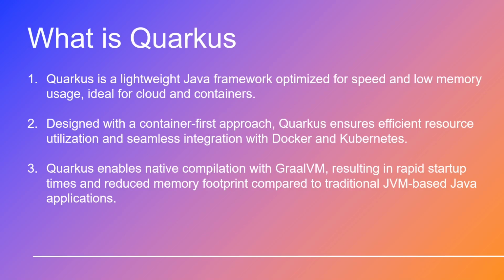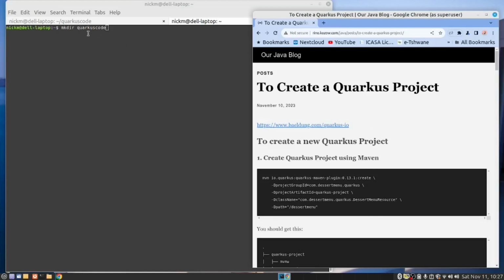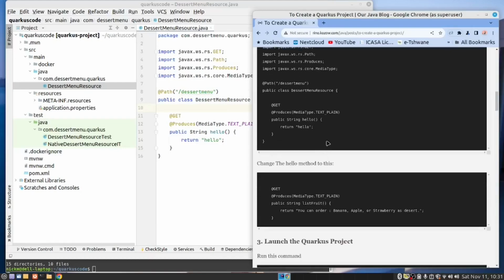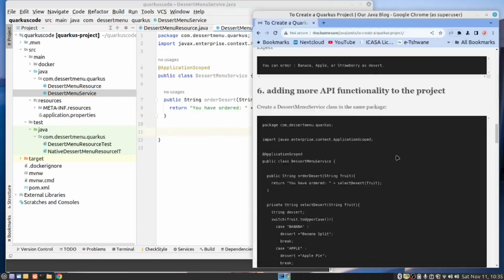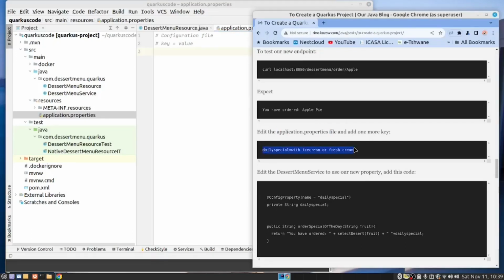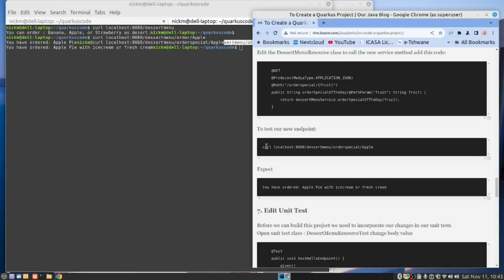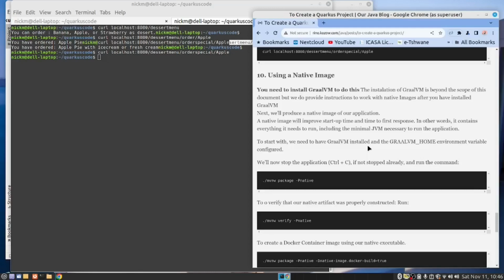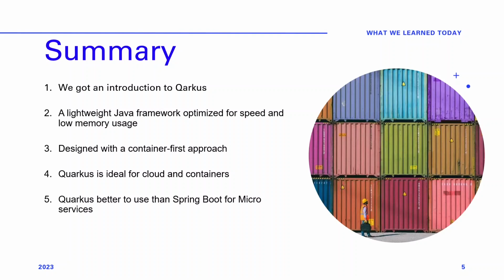Learn Quarkus and forget Spring Boot (it will be more compact and much faster)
This video  with show you how to make micro-services 20X smaller and 100X faster than Spring Boot Microservices

GraalVM is a JVM and development kit, that brings improved performance, and support for multiple
languages, and a capability to have native image compilation.

Native compilation allows users to build a standalone binary executable that
runs without requiring a JVM.

Quarkus helps significantly with this capability.